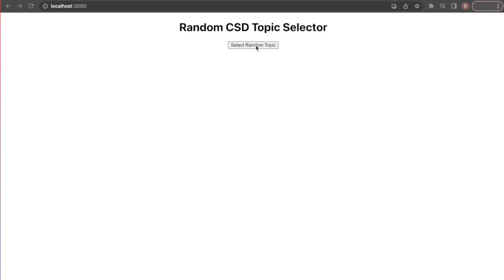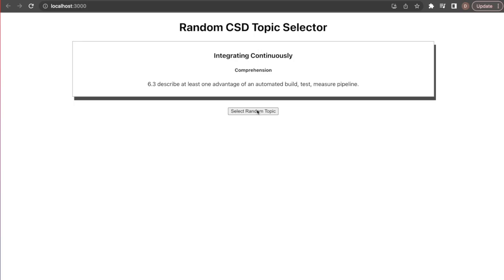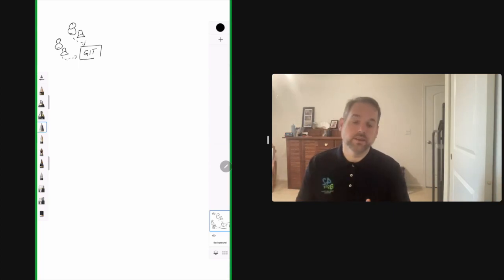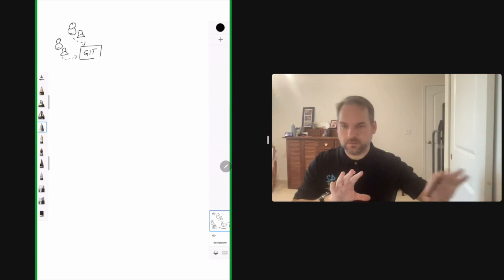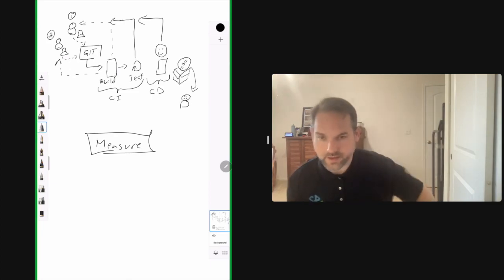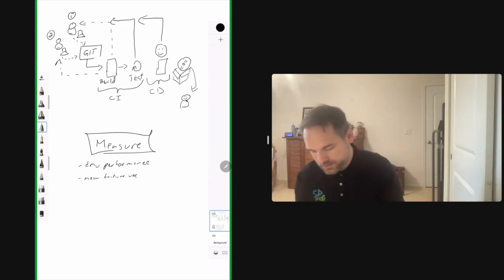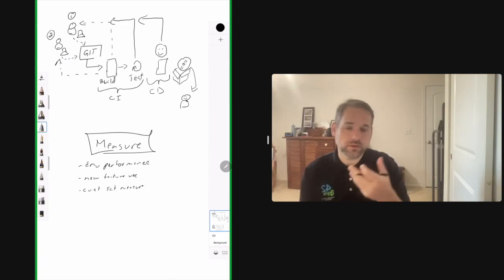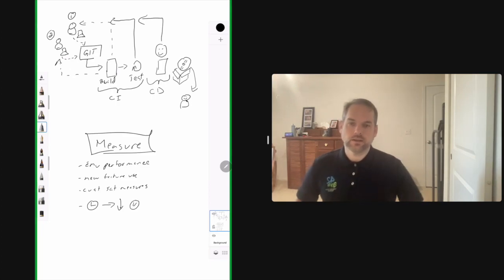CSD Off the Cuff - Continuous Integration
In this series, I pick a Certified Scrum Developer learning objective at random and have 5 minutes to decide how to teach it with nothing but a whiteboard. Then I have a maximum of 20 minutes to teach the idea. In this video, I'm tackling continuous integration.